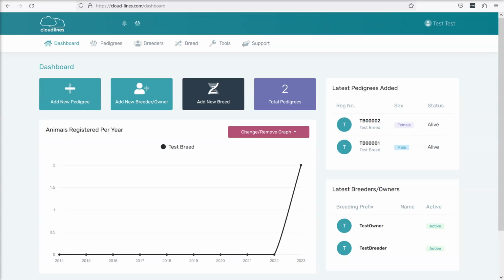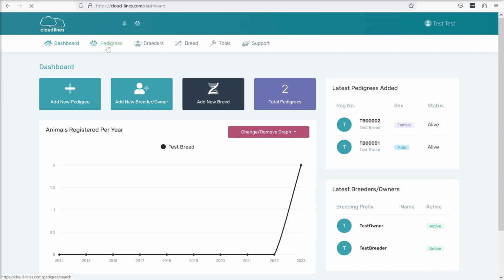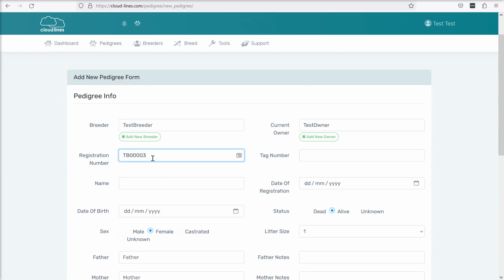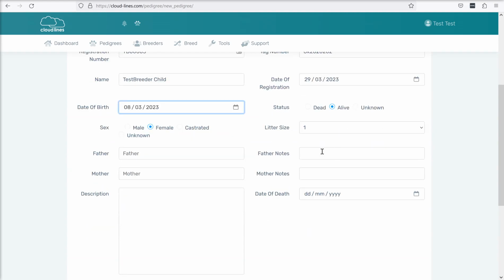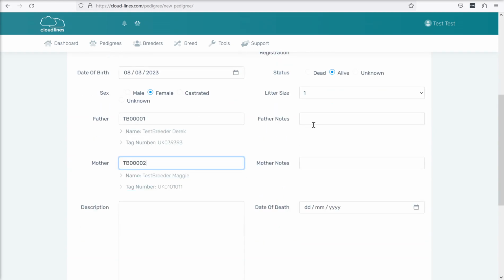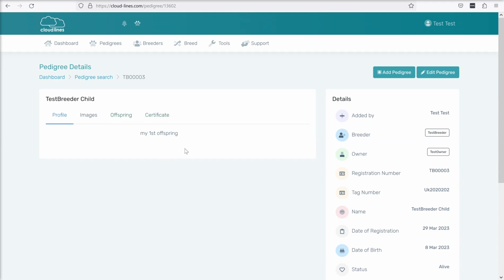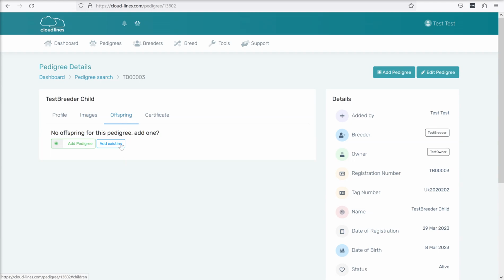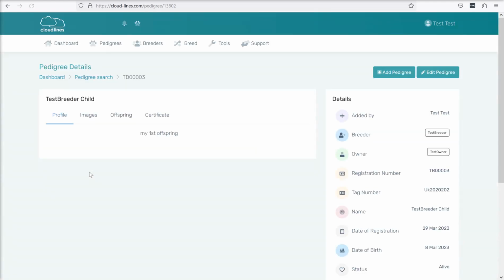CL004 Linking your pedigree animals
After adding your 1st pedigree animals (Video 003) you'll eventually have enough data in the system to start linking parents & offspring. for more!